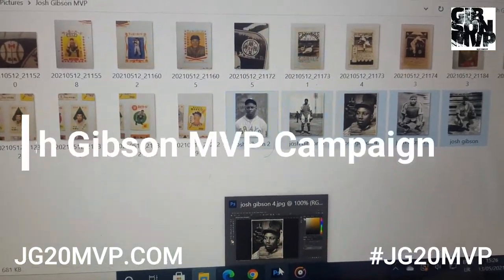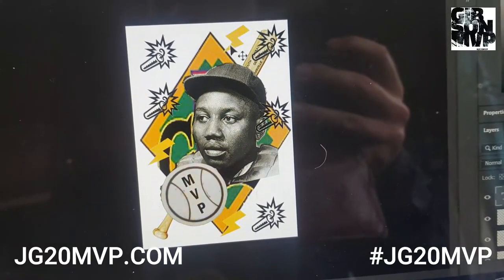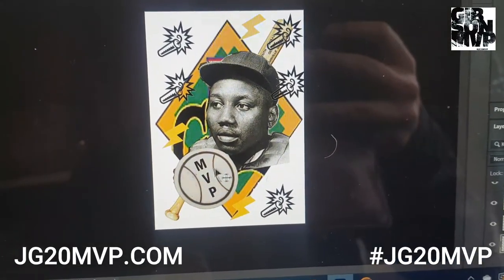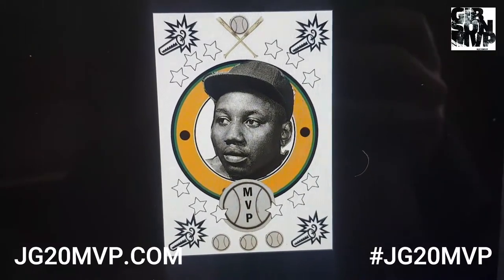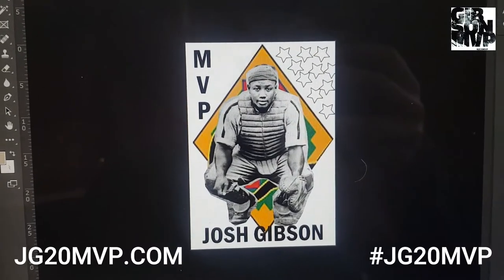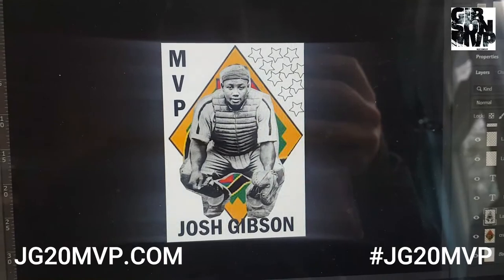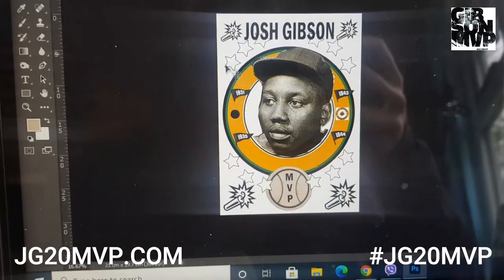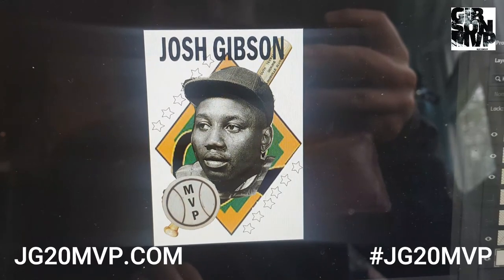Josh Gibson MVP - Compositional Design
Join me here as I make my first designs on Photoshop for my Josh Gibson MVP baseball card. I take you through some of the things I look at and think about while creating a composition.

I have been invited to join a group of artists from all over the world making and designing baseball cards in honour of the legendary Josh Gibson. Josh's name has been put forward to go onto the MLB MVP trophy awarded each year to one player in the AL and one player in the NL. In support of this we are all designing memorable cards to celebrate Josh's achievements and legacy - along with the others who played in the Negro Leagues and never had the chance to compete in Major League Baseball, until Jackie Robinson broke the colour line.

Sign the petition and join the campaign here!